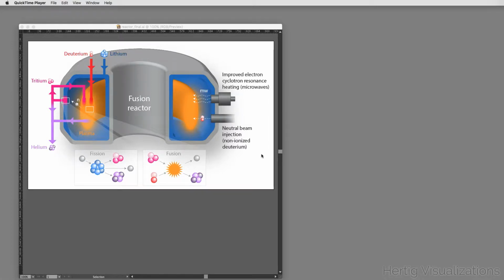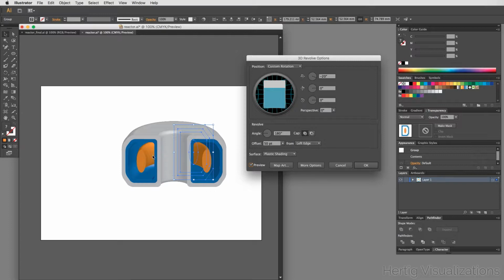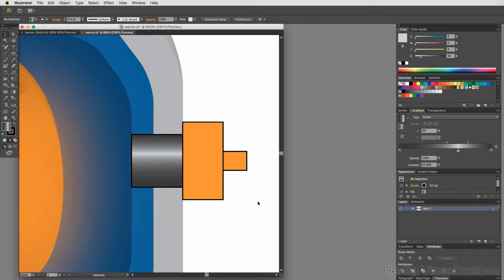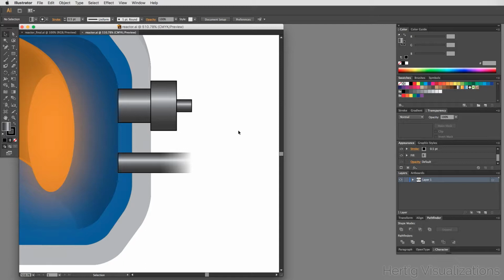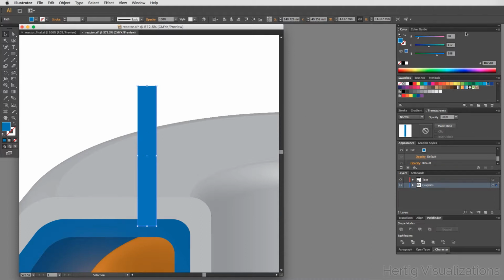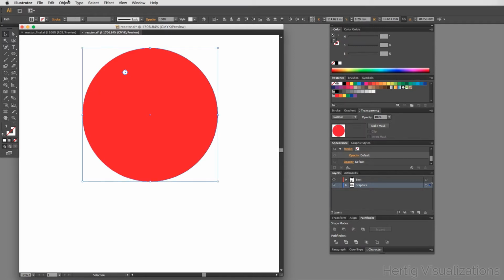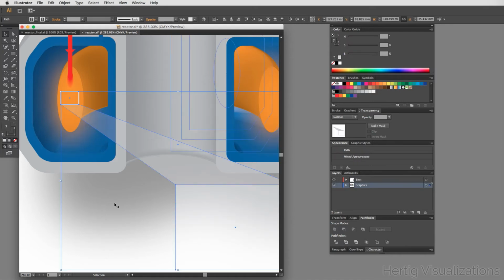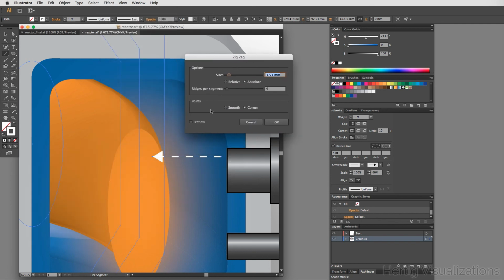Adobe Illustrator CS6 Tutorial: Infographic on Nuclear Reactor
A hands-on tutorial on how to create a scientific infographic with Adobe Illustrator CS6. We will draw an illustration of a nuclear reactor, similar to the graphic I created for EPFL: